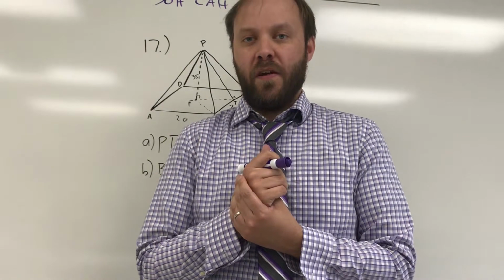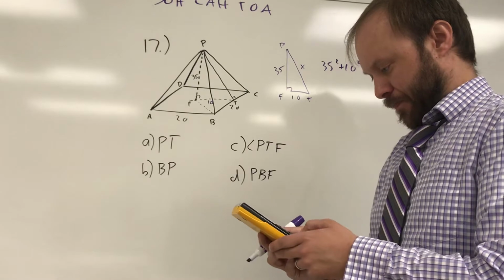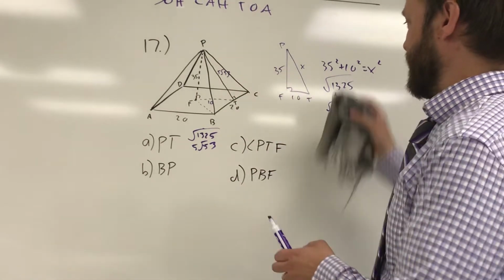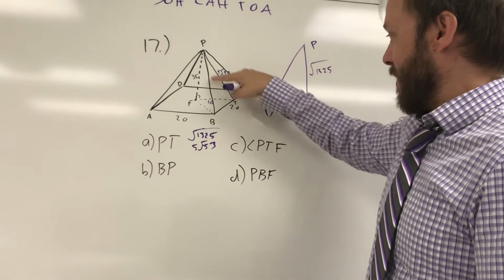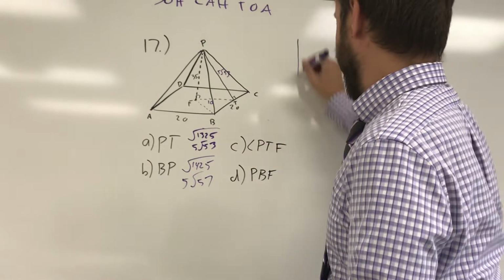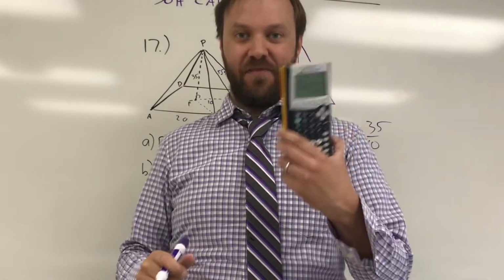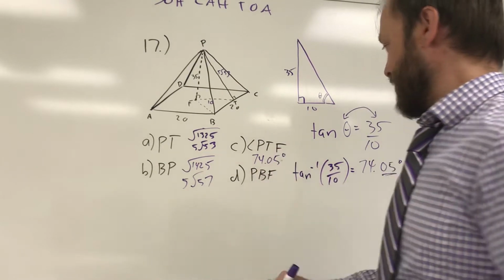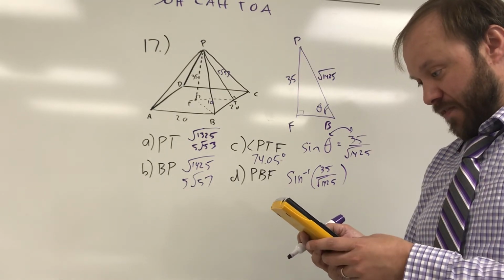HW Questions: 9.10 #17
Question 17 from section 9.10, McDougal-Littell Geometry.